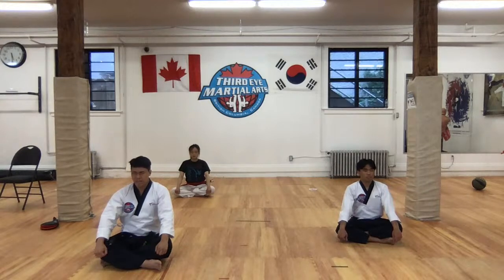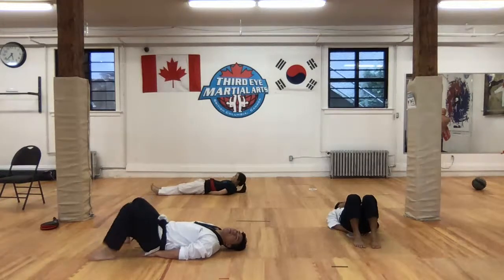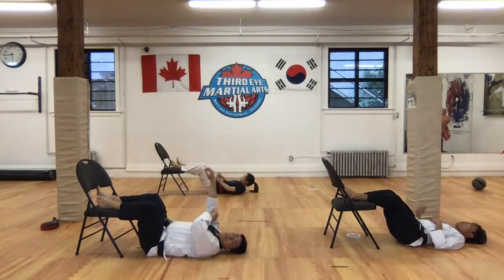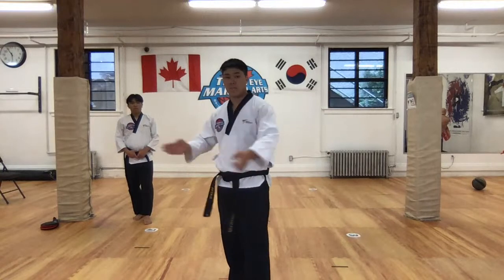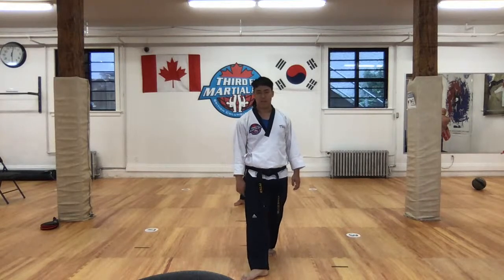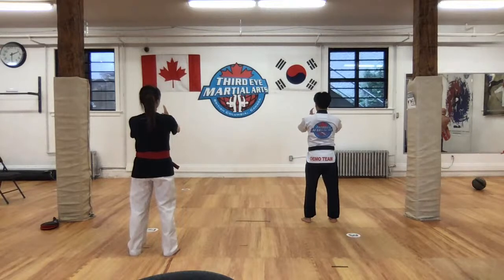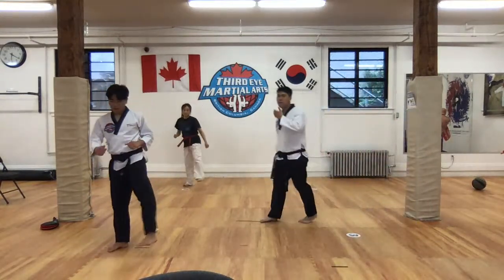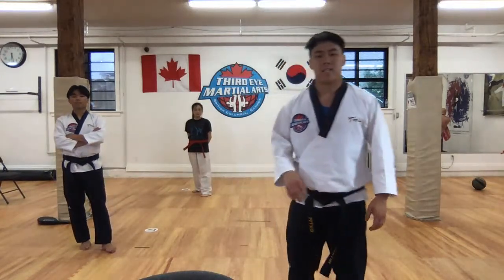Poomsae and Kicking for advanced World Taekwondo (48)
You'll need a chair for the conditioning aspect of the class.  After the conditioning, Master Lim, Black Belt (Kukkiwon, 4th Dan), and Instructor Vinluan, Black Belt (Kukkiwon, 3rd Dan) review Poomsaes 1-Koryo. After a break, they will review the front kick, turning kick and sidekick, after which there will be a technical break down of the spinning back kick.
This live online training provided during the COVID-19 quarantine is designed for our advanced class. Please make sure you do your best to follow along with the training.
Please check out the videos below for more detailed information on these Poomsaes.